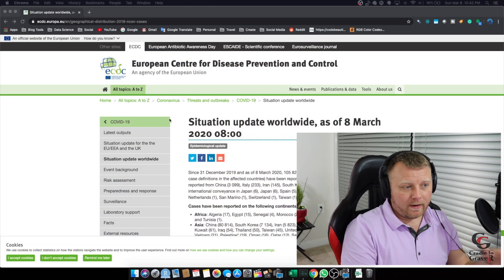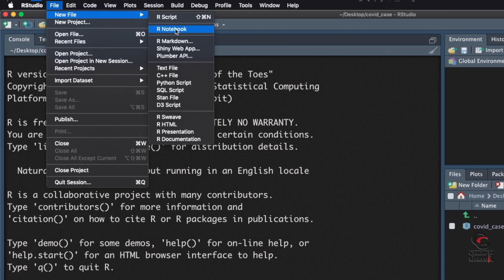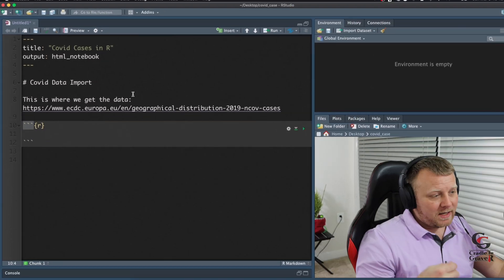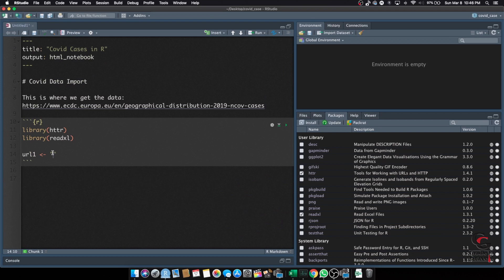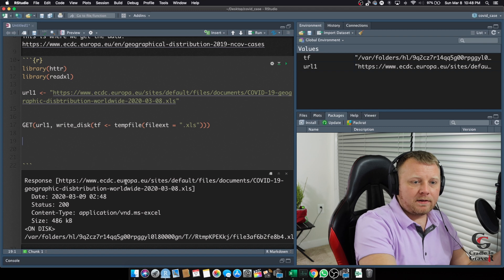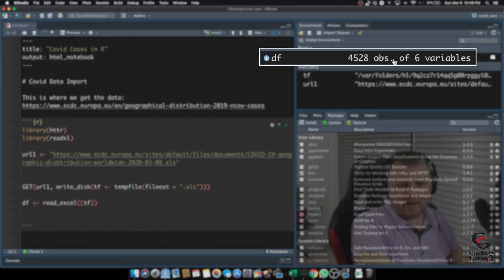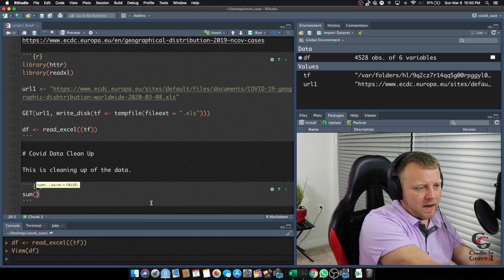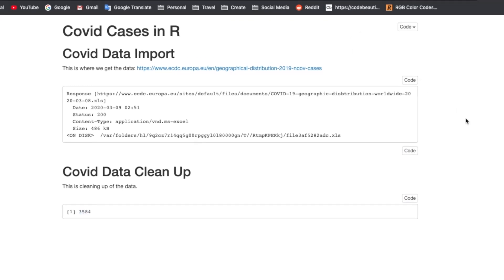Updated - End to End Covid-19 Analysis with R - Import Data (1)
First part, importing Covid-19 (coronavirus) data into R. Note that I changed all of the "less than" symbols to "equal" symbols due to YouTube policy not having angled brackets.

title: "Covid Cases in R"
output: html_notebook
# Covid Data Import

```{r}
library(httr)
library(readxl)

GET(url1, write_disk(tf = tempfile(fileext = ".xls")))

# Covid Data Clean Up

This is cleaning up of the data.

```{r}
sum(df$NewDeaths)